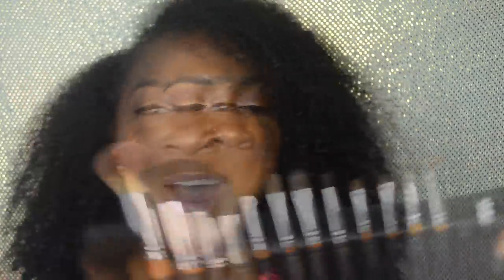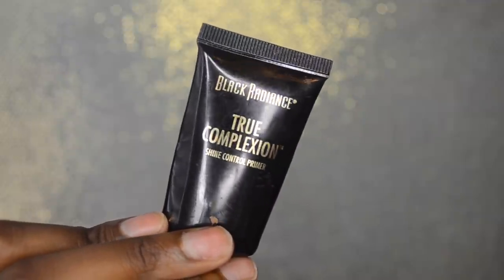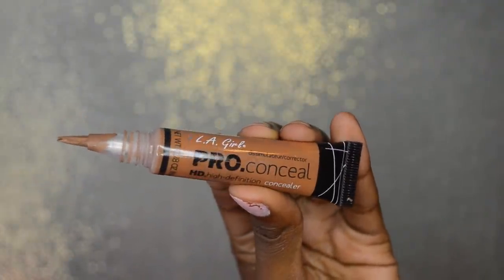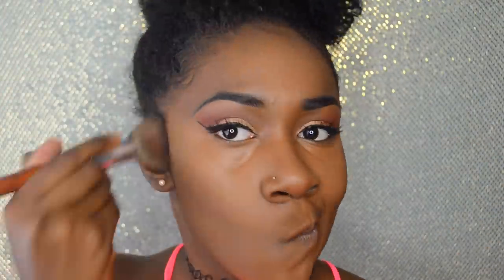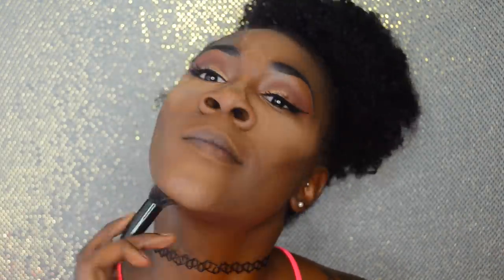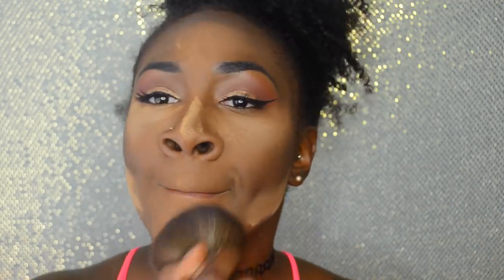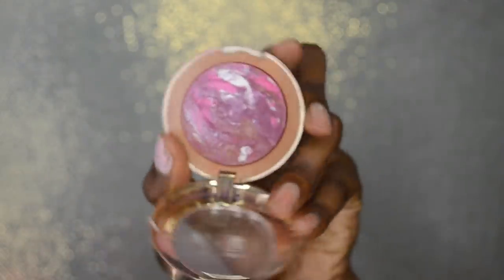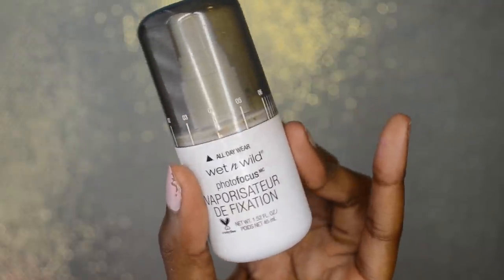DarkSkin Drug Store Foundation, Highlight & Contour Tutorial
Products Used
Black Radiance True Complexion Shine Control Primer
Maybelline Fit Me Foundation Matte and Poreless - 360
LA Girl Pro Conceal Concealer- Chestnut
Black Opal Deluxe Finishing Powder- Neutral Light
Ruby Kisses 3D Face Creator- Level 16
Ruby Kisses Mineral Powder- Mahogany
Mac Mineralized Skin Finish- Dark Deep
Cover Girl Queen Collection Ebony Bronze
Milani Baked Blush - Fantastico Mauve
Wet N Wild Fergie Collection - Rose Golden Goddess
Mac Mineralize Skin Finish- Gold Deposit
Wet N Wild Photo Focus

 ♥  SC: Niabiafoefia  ♥

Tech Information

Camera: Nikon D5100 + Kit lens or 50mm lens
Lighting: Diva Ring light 18” by Stellar Lighting
Editing Software:  FCPX

Protective style, natural hair, twist out, Ghana braids, feeding braids, feed in braids, african braids,